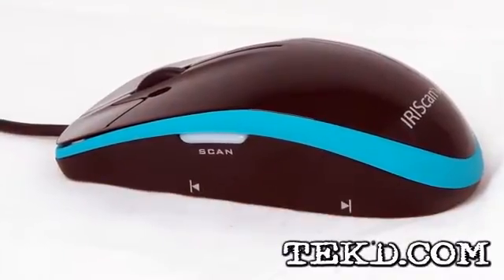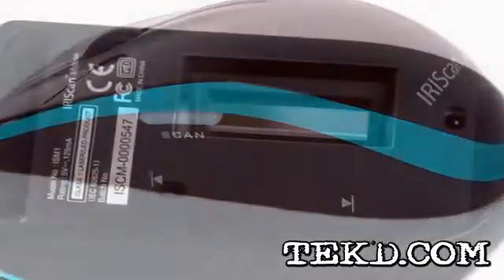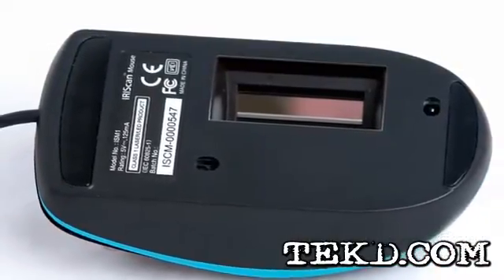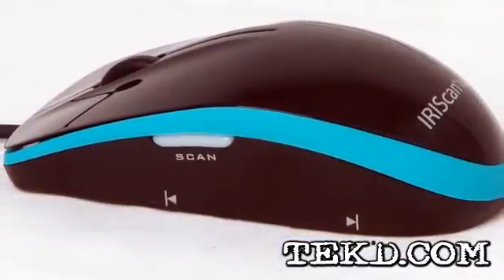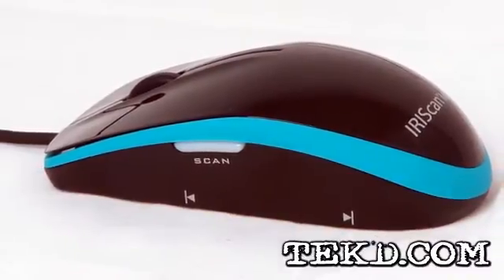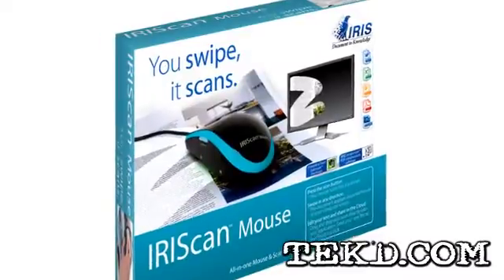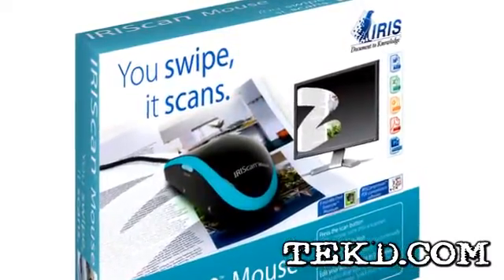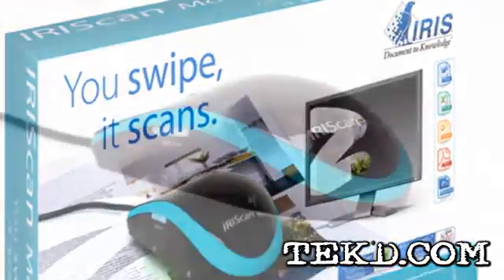Swipe Your Hand and Scan Using the IRIScan Mouse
The IRIScan Mouse works like any other mouse with the added benefit of a built-in 300 dpi scanner. It can scan any document, image or even newspaper up to A3 in size and the scan instantly shows up on your monitor. Once you have scanned your material, the software lets you save, print or you can drag and drop scanned text into most applications using optical character recognition in 130 different languages. The scanned text and images can be imported to all Microsoft applications, other applications like Photoshop, or you can upload them directly to your favorite social sites.